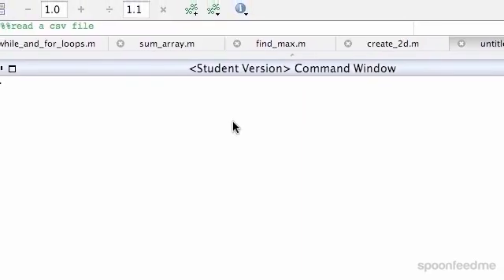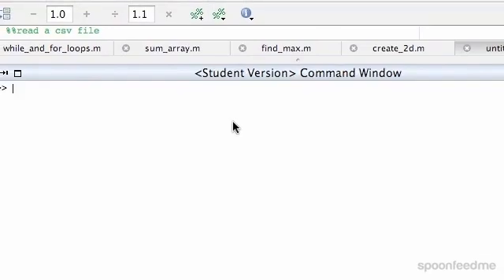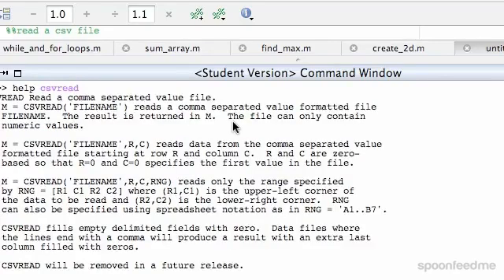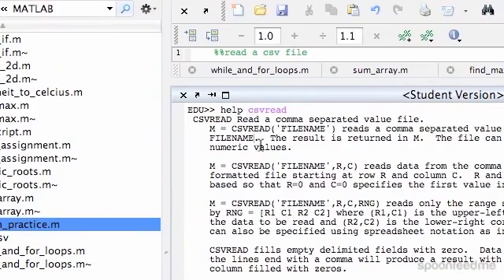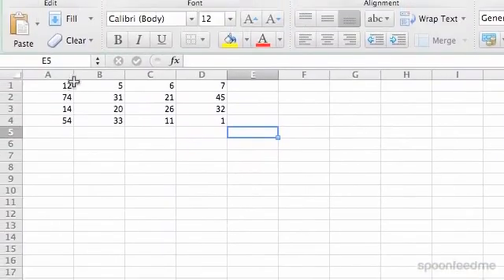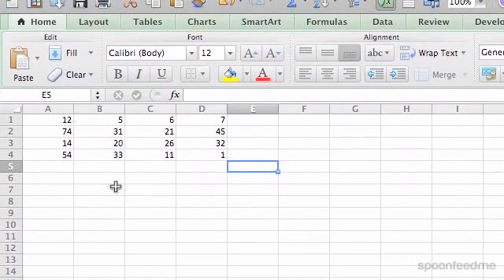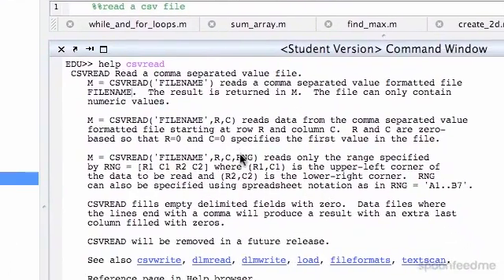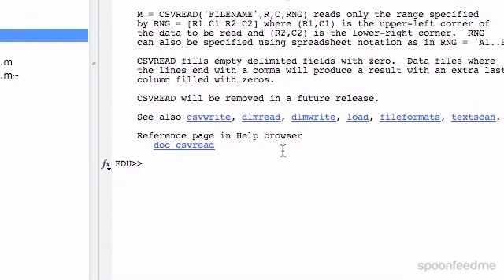MATLAB: CSV File Read And Write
for more FREE video tutorials covering MATLAB Programming

This video demonstrates how to read and write CSV files in MATLAB. At first, the video clears what is CSV file taking support from the ‘help’ command in MATLAB command window. A CSV file is that file which can read a comma separated value. Next, the video interlinks an excel CSV file containing different numerical values with the MATLAB CSV read coding & subsequently shows how MATLAB can return output reading a CSV file over the command window explaining all the facts in details.

Moving on, the video shows how to write CSV file with specific information taking support from the ‘help’ command and does a workout on it. Later, the video shows the CSV file writing codes output in the workspace window and talks about it briefly. Don’t forget to practice it with the tutorial to have good grasp on the content described in this lesson.